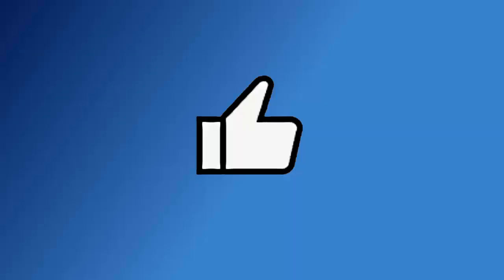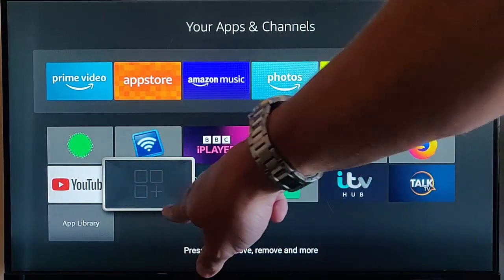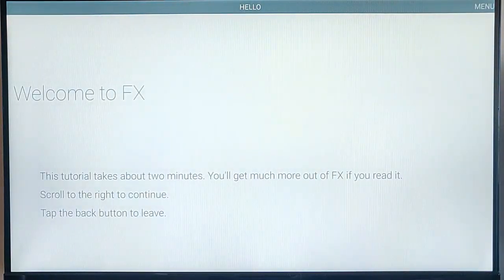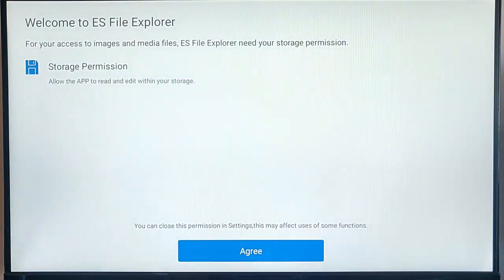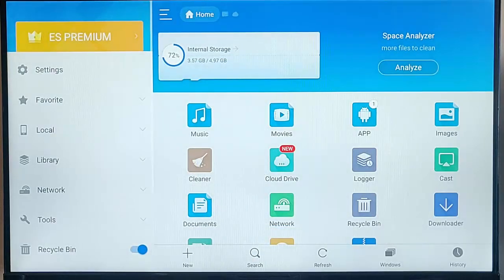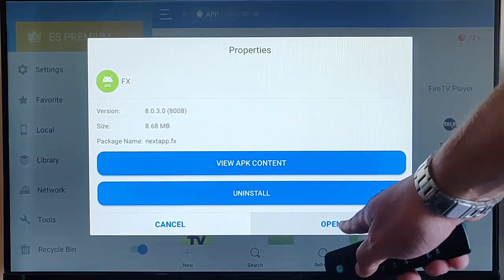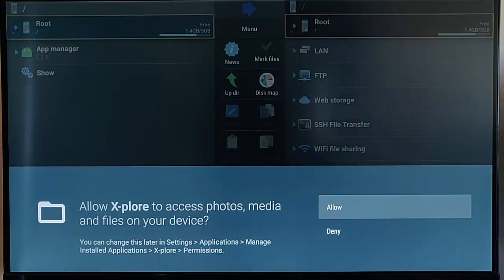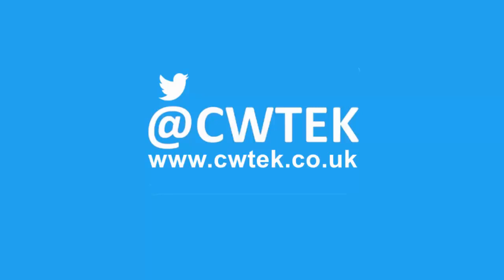How to Remove a Stubborn / Invisible App from your Firestick